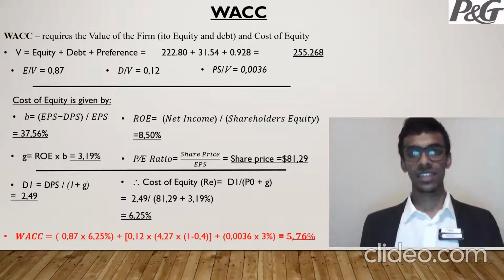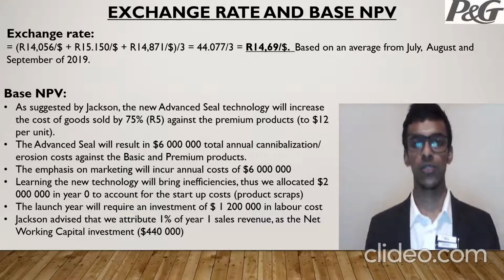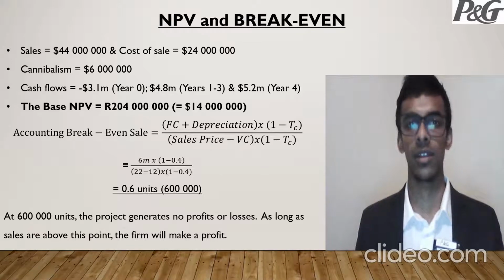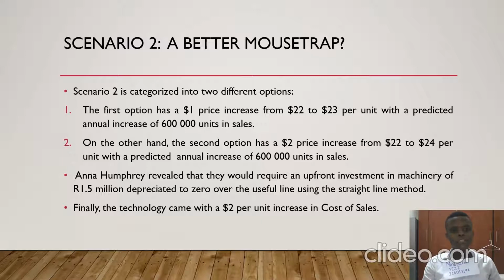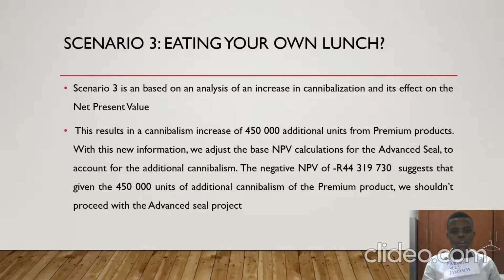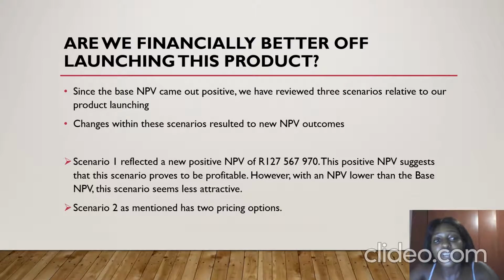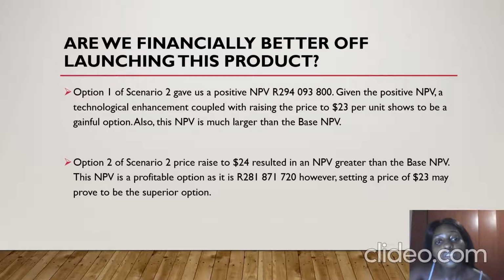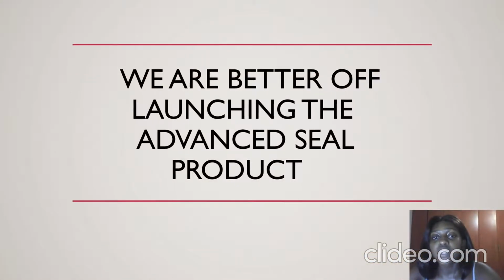FINANCE 321 P&G Case Study Group 2 D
Part 1 is presented by Kirav Parbulall, Part 2 by Masibulele Vezi and Part 3 byNothando Mthembu.